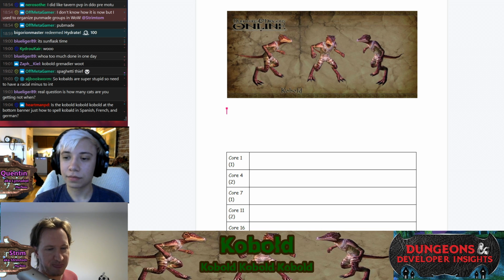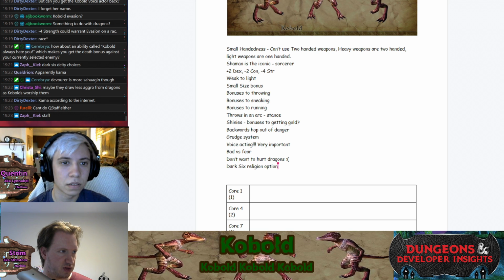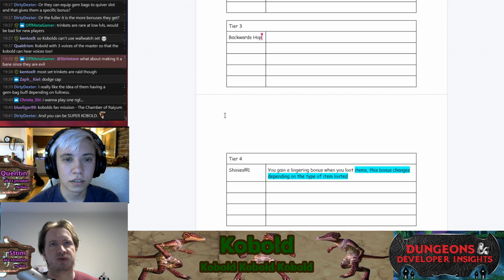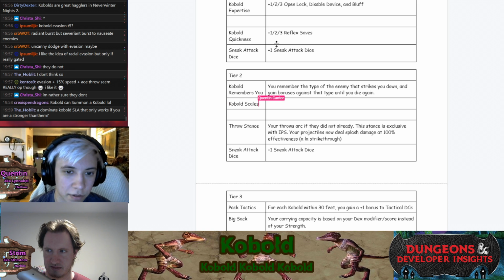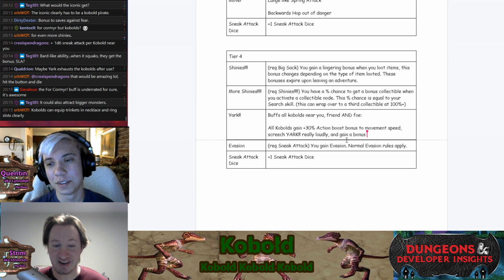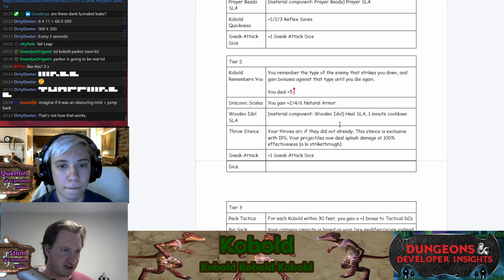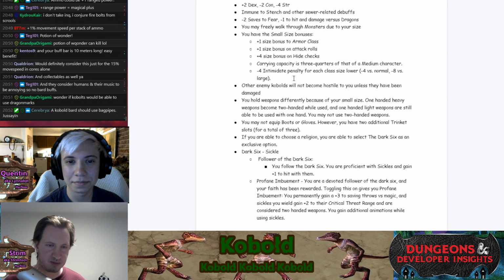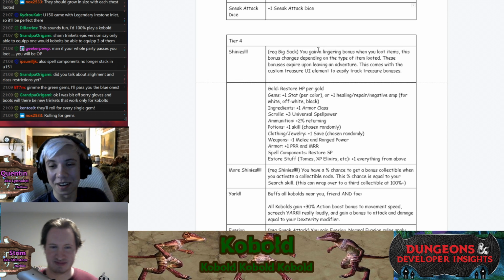Do you wanna build a kobold? I've got a feeling that you do ~ DDI Ep. 8